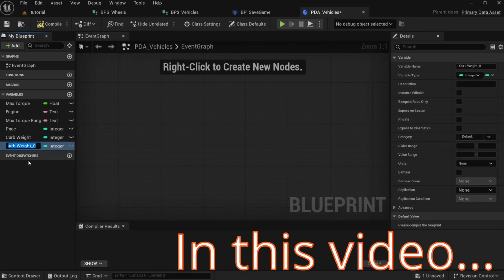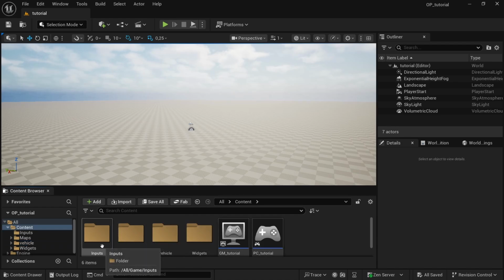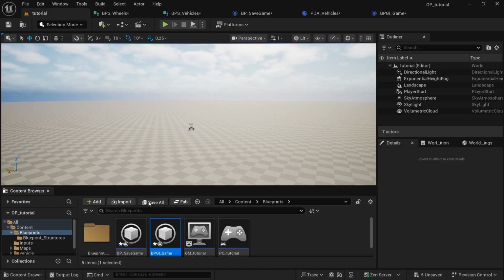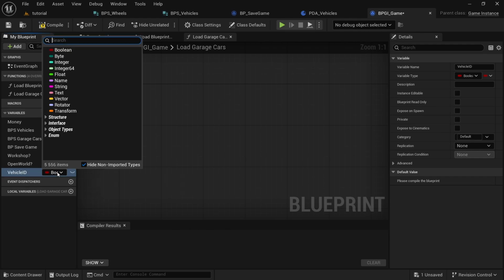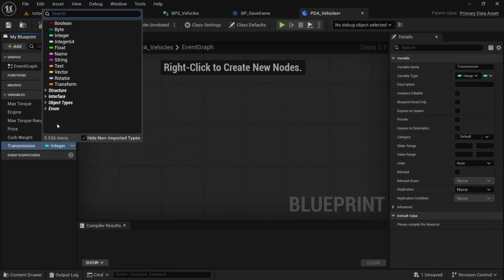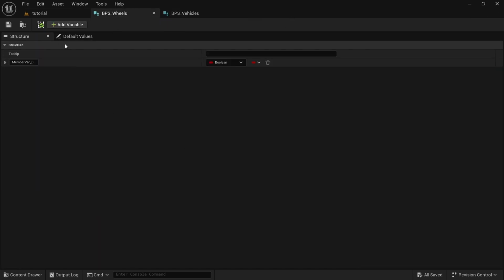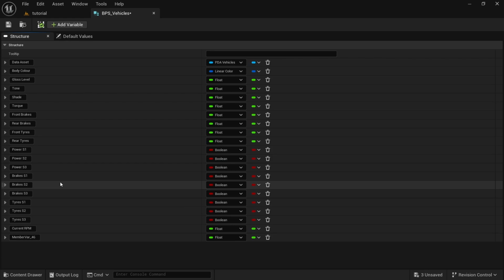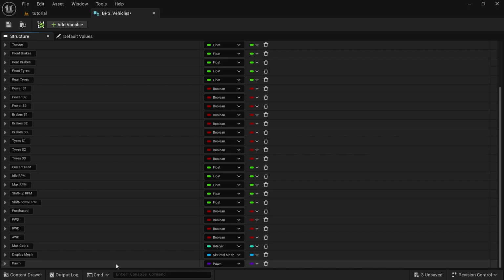Initial Setup (Variables, Blueprint Structures, Save Game, Game Instance and Folders)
0:00 - In this video...
0:21 - Quick announcement...
1:02 - Folders
3:46 - Blueprint Structures and Primary Data Asset
5:55 - Create variables and functions in the game instance and set the game instance as default
10:54 - Create variabes in Primary Data Asset
12:29 - Create variables in save game blueprint
14:19 - Create variables in wheels blueprint structure
15:38 - Create variables in vehicles blueprint structure
21:39 - Outro and what might happen in the next video